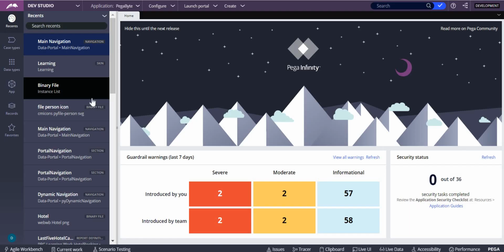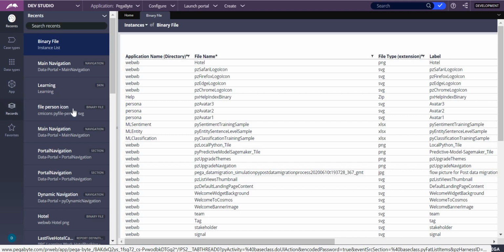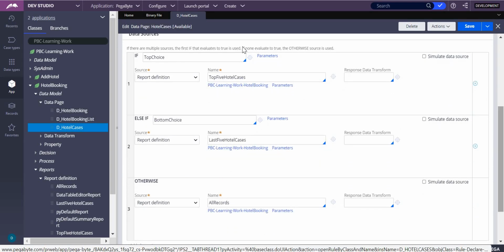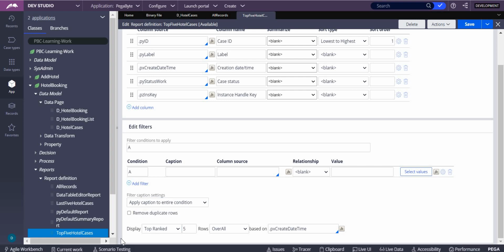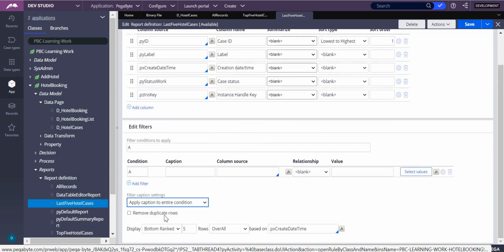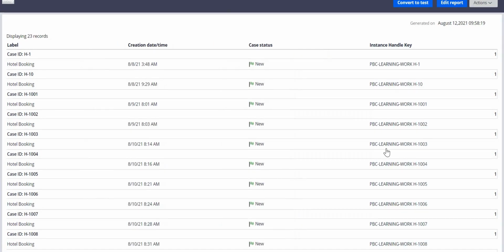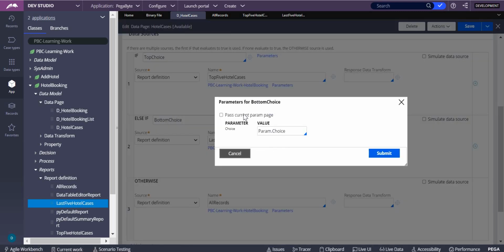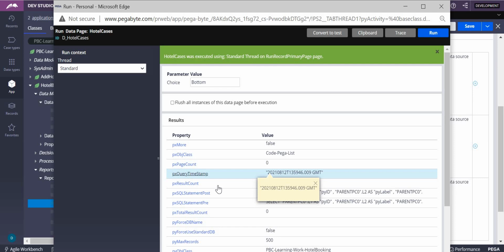Pega Part-2: Report Definition to retrieve top 5 Records and last 5 records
Report Definition to retrieve top 5 Records and last 5 records